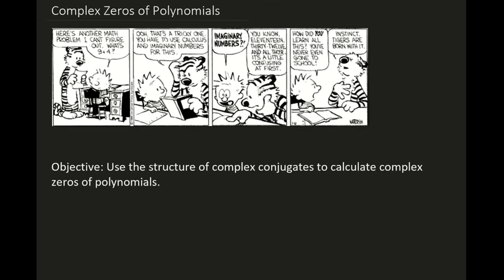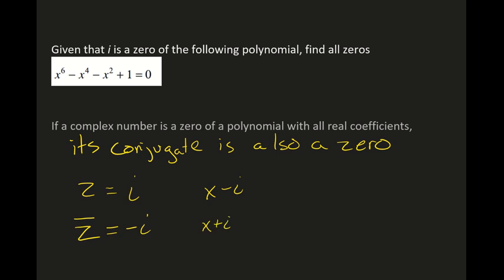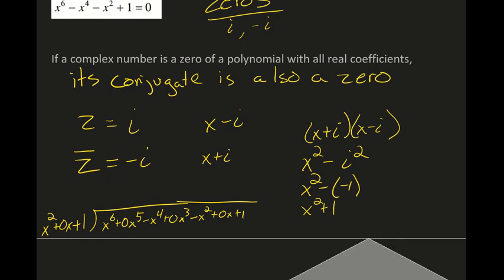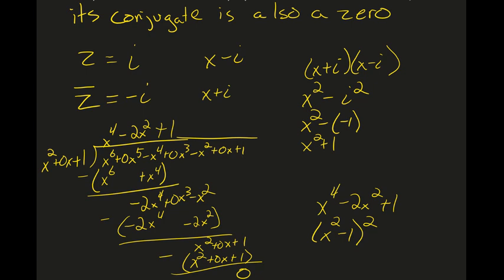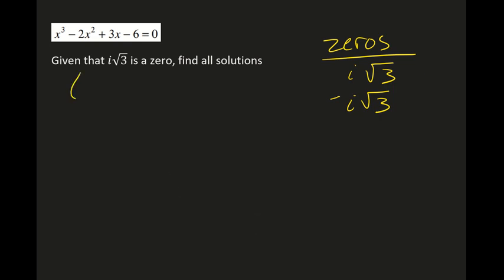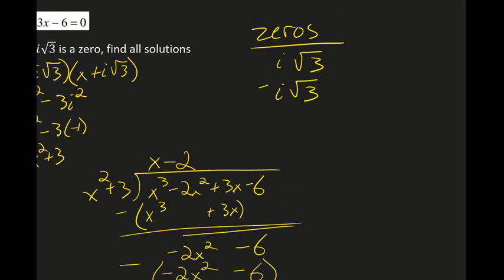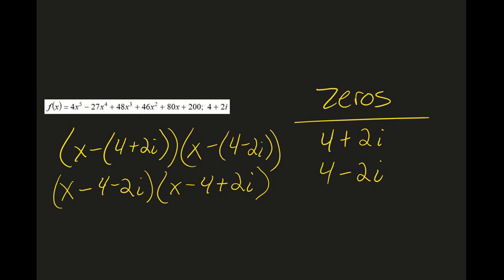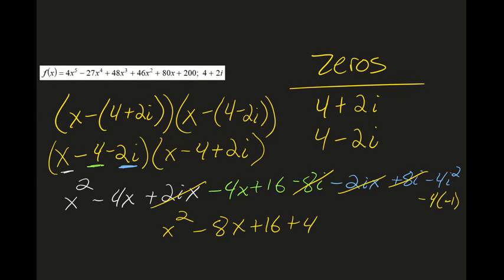Complex Zeros of Polynomials